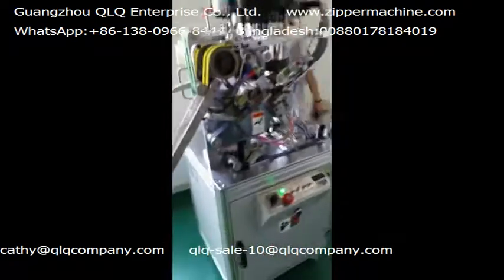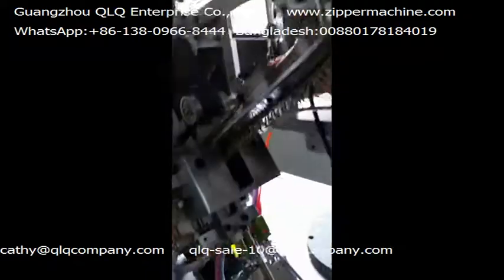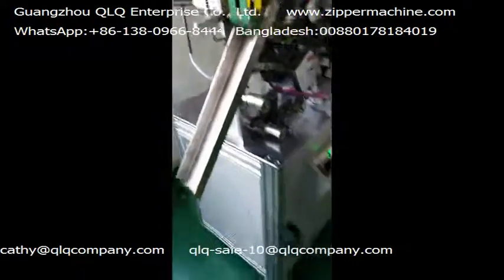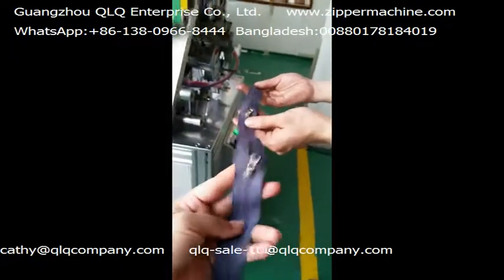Nylon Zipper Reverse Slider Mounting Machine QLQ-SMM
QLQ-Automatic Nylon Zipper Reverse Slider Mounting Machine

If you want to get more detailed information, please contact our manager Mrs.Cathy LI.